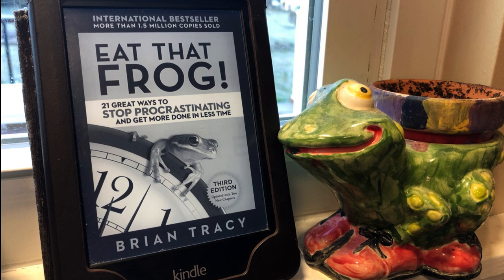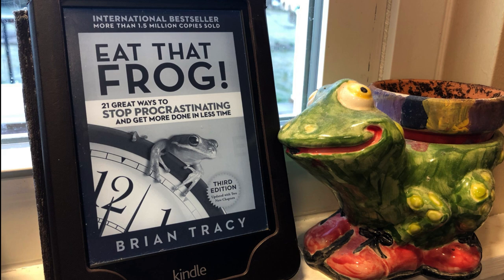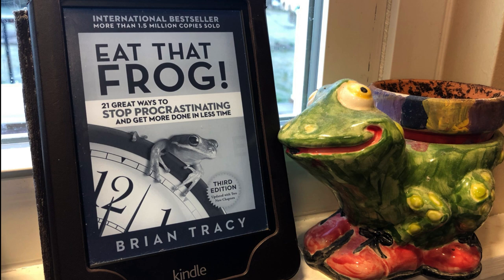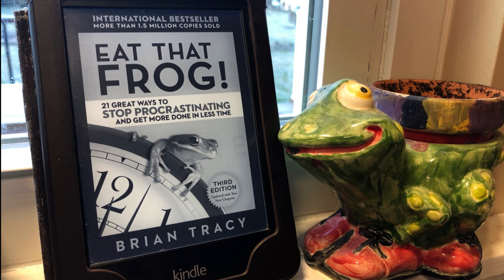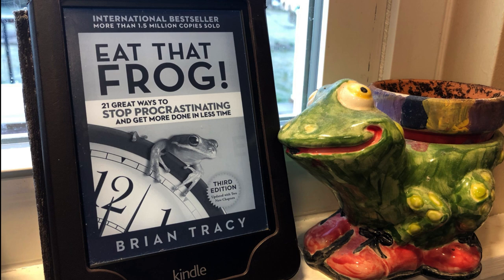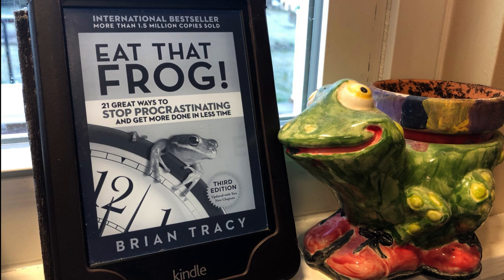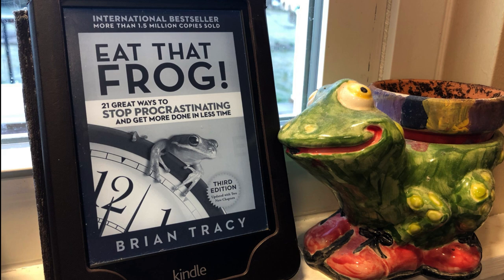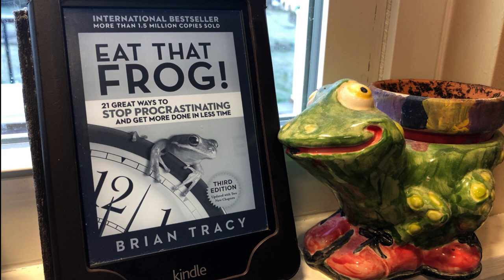Eat That Frog - Brian Tracy (Review and Summary)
Eat That FROG! 21 Great Ways To Stop Procrastinating And Get More Done In Less Time Summary by Brian Tracy

🐸 Ready to stop procrastinating and maximize your productivity? In this video, we break down Brian Tracy's "Eat That Frog!" chapter by chapter, unveiling the 21 powerful techniques to help you conquer procrastination and boost efficiency.

Chapter 1: Introduction - We set the stage for your productivity journey, explaining the importance of tackling your biggest tasks first.

Chapter 2: Set the Table - Learn how to set clear goals and priorities that align with your long-term success.

Chapter 3: Plan Every Day in Advance - Discover the art of planning your day meticulously to ensure maximum productivity.

Chapter 4: Apply the 80/20 Rule - Find out how the Pareto Principle can help you focus on what truly matters.

Chapter 5: Consider the Consequences - Explore the impact of your decisions and actions on your future.

Chapter 6: Practice the ABCDE Method - Learn a simple yet effective system for prioritizing tasks.

Chapter 7: Focus on Key Result Areas - Identify your most critical tasks and concentrate your efforts there.

Chapter 8: Apply the Law of Three - Find out how to trim your to-do list to just three essential tasks each day.

Chapter 9: Prepare Thoroughly - Understand the value of preparation in achieving your goals.

Chapter 10: Do Your Homework - Dive into the importance of research and information gathering.

Chapter 11: Leverage Your Special Talents - Harness your unique strengths to enhance your productivity.

Chapter 12: Identify Your Key Constraints - Uncover the obstacles holding you back from success.

Chapter 13: Put the Pressure on Yourself - Discover how self-imposed deadlines can drive results.

Chapter 14: Maximize Your Personal Powers - Explore strategies to boost your physical and mental energy.

Chapter 15: Motivate Yourself into Action - Learn techniques for self-motivation and staying on track.

Chapter 16: Get Out of Technological Time Sinks - Manage distractions and focus on your goals.

Chapter 17: Slice and Dice the Task - Break down large projects into manageable chunks.

Chapter 18: Create Large Chunks of Time - Find ways to allocate dedicated time for important tasks.

Chapter 19: Develop a Sense of Urgency - Understand the power of urgency in driving productivity.

Chapter 20: Single Handle Every Task - Learn to complete tasks from start to finish without multitasking.

Chapter 21: The Power of Three - Discover the effectiveness of tripling your productivity.

Join us in this comprehensive summary where we unpack each chapter's key takeaways, providing you with actionable insights to stop procrastinating and achieve more in less time. Don't miss out on this transformative journey toward greater productivity! 🚀